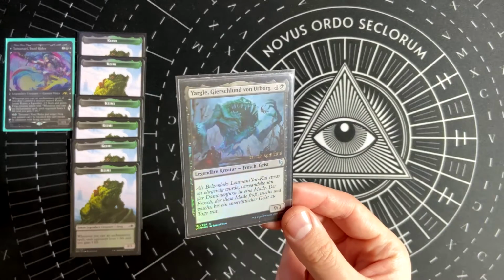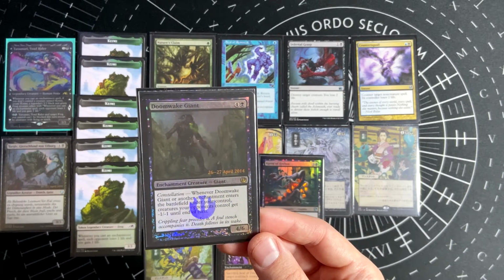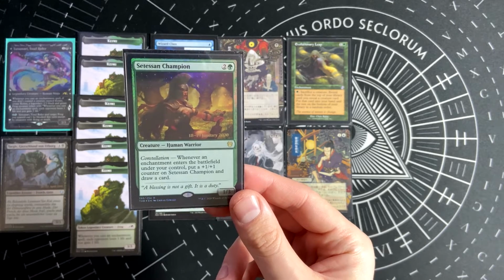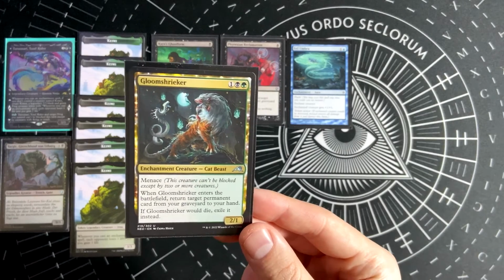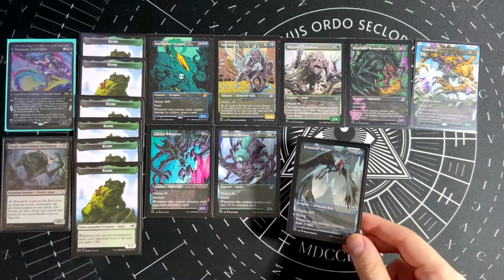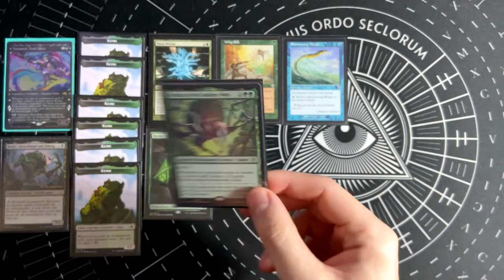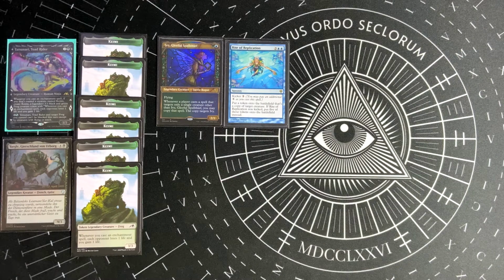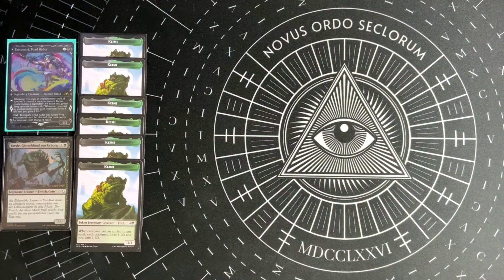EDH DeckTech [Sultai] Tatsunari Enchantress Mutate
One of my more spicy decks. Simic+ is hard to keep the power down. Took some brewing but ever since Ikoria was spoiled I knew I wanted to do something with mutate